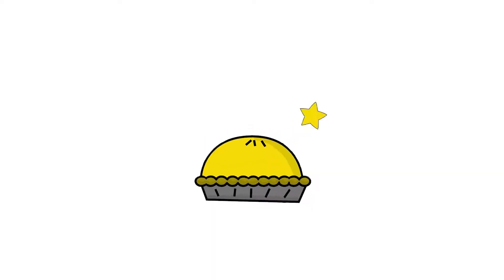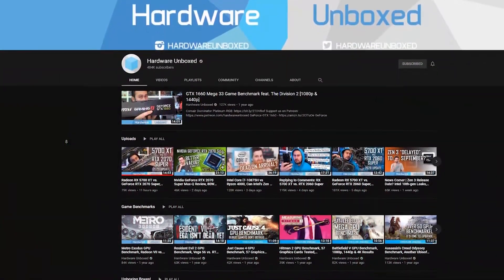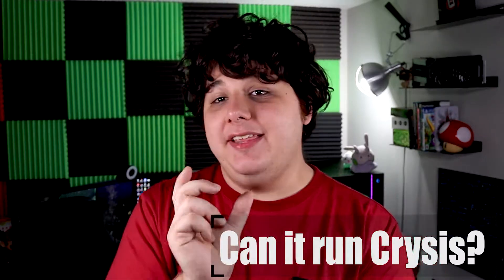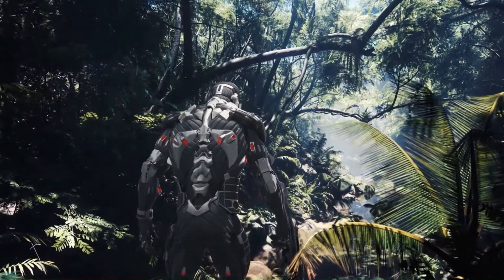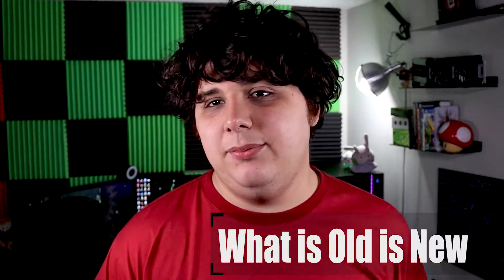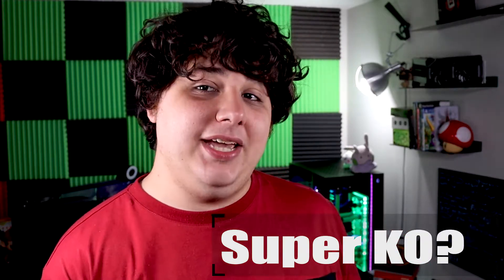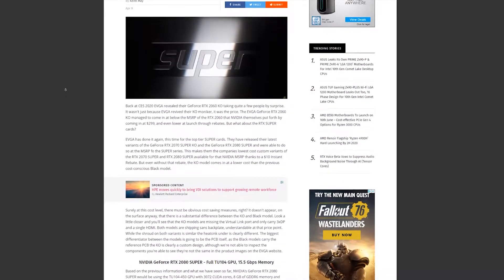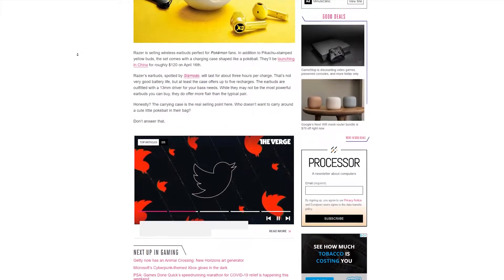Can it Run Crysis? [Slice of Pie the Newsish Show]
We are back with a brand at it again with the newsish news. This week some interesting stuff happened. This week we talk about Crysis is getting remastered. EVGA is lunching a KO version of the 2070 and 2080 super cards. AMD is averring 7% of the 2070 supers performance and much more.
So sit back relax and enjoy Slice of Pie and as always sauce below

Zen 3 Will be compatible with B450 and up

EVGA is releasing 2070 super ko and 2080 Super KO?

Pikachu earbuds from RAZER?